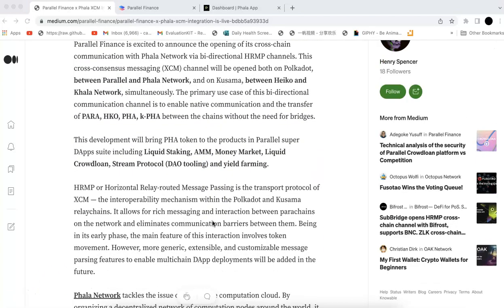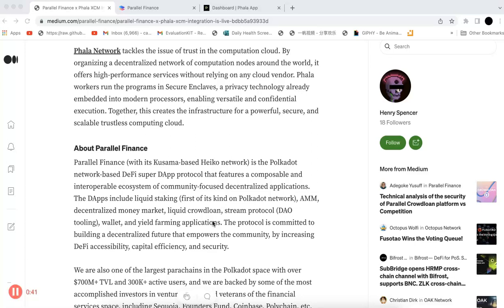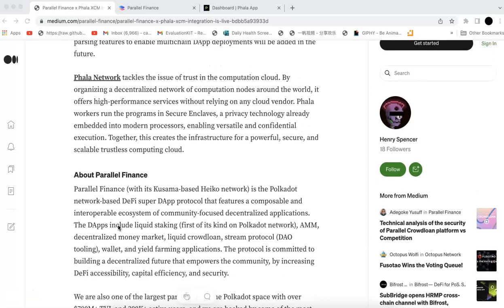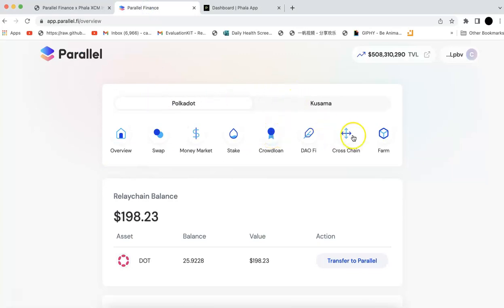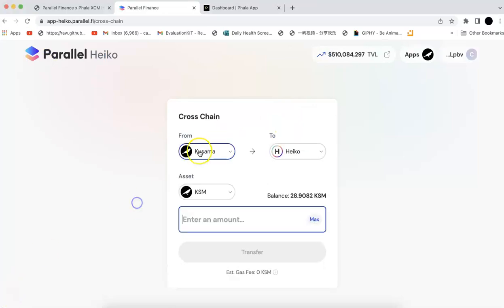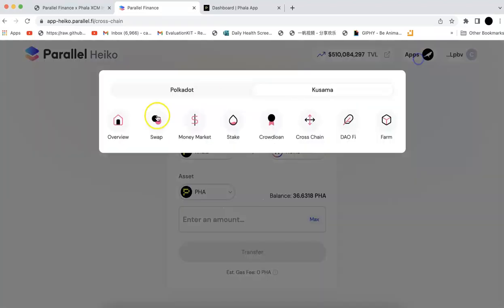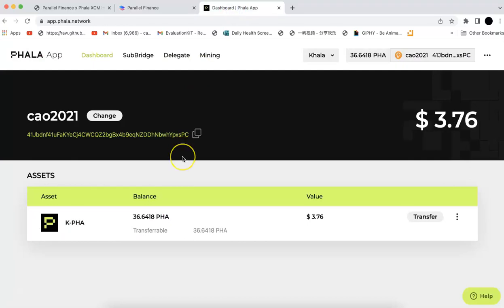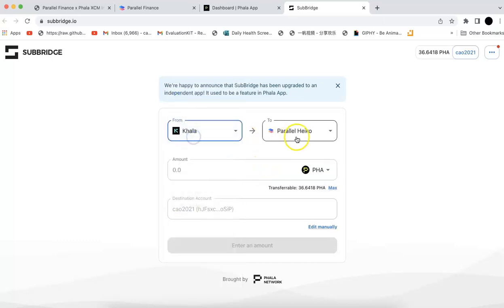Parallel Finance and Phala XCM Integration is alive on Polkadot and Kusama with a tutorial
I made a tutorial on how to send tokens from Phala to Parallel Finance with the power of XCM in Polkadot!